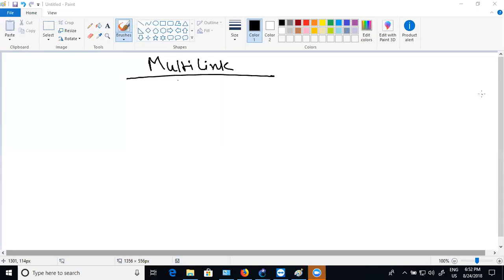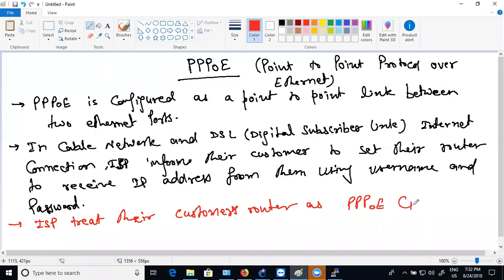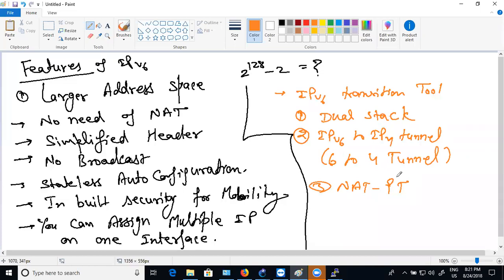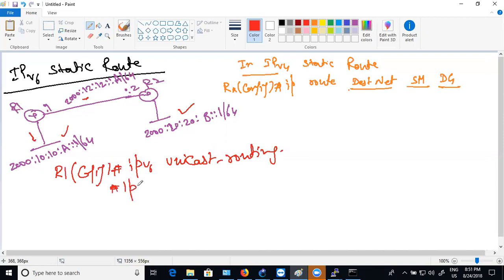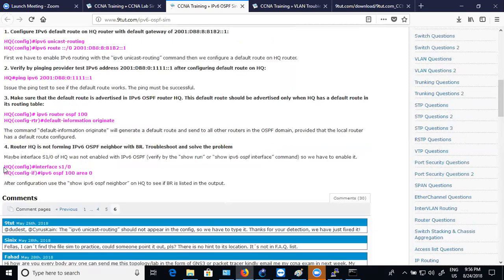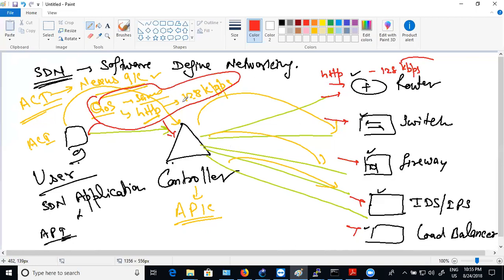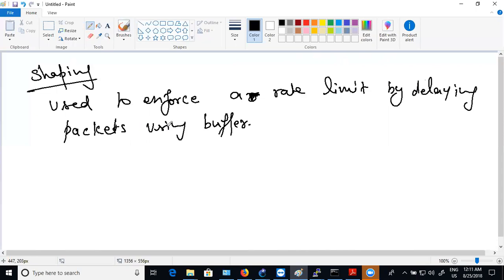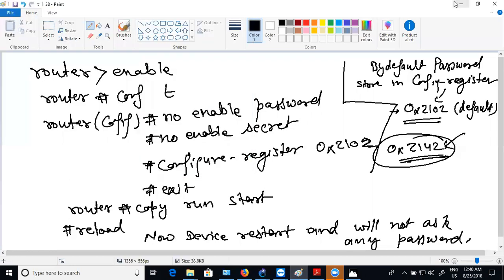CCNA DAY5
CCNA-DAY5.mp4